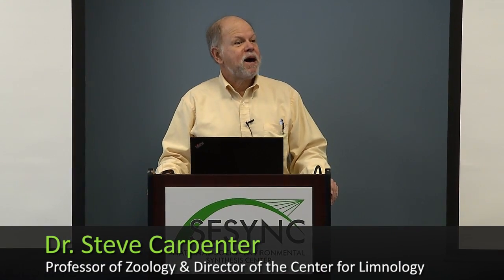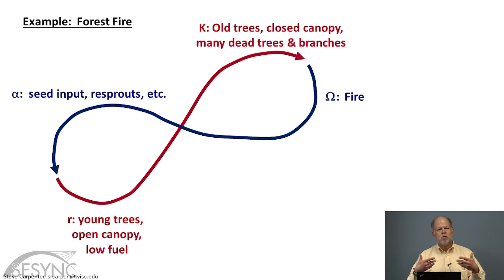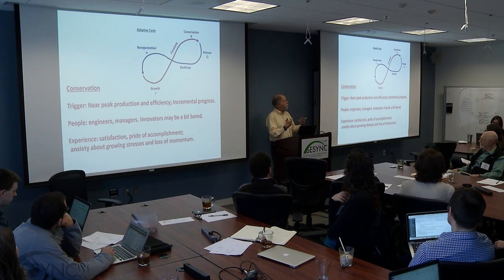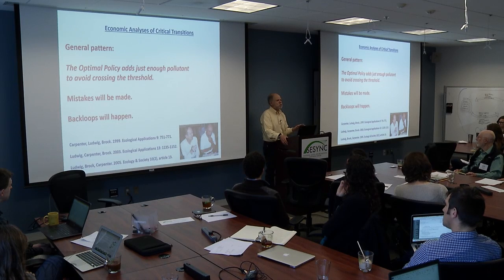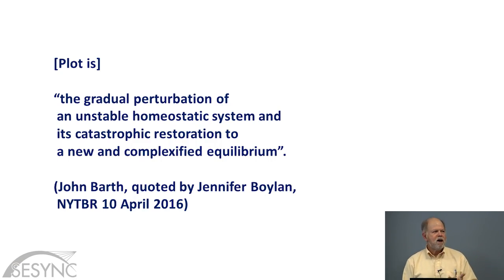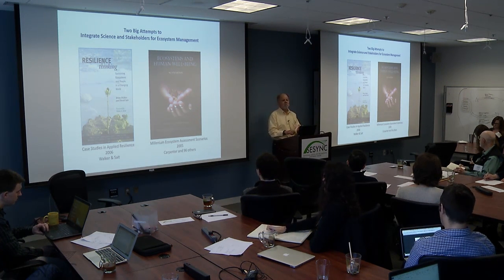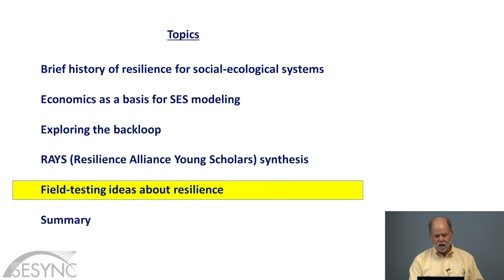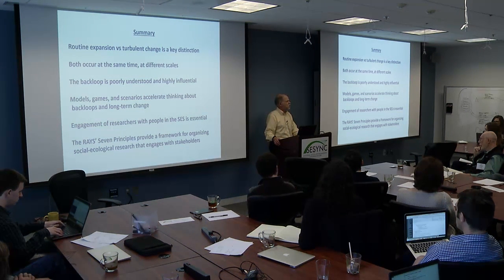Resilience in social-ecological systems: Models and field studies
In this lecture on the foundations and current applications of resilience theory, Dr. Steve Carpenter overviews the major concepts and historical evolution of resilience thinking. He explains that resilience theory came out of an understanding of adaptive cycles, which have a stable front loop where changes are small or noncritical, and a chaotic backloop, where an accumulation of change eventually pushes a system to a tipping point and reorganization.  He uses an example from a scenario planning project in northern Wisconsin to highlight the need to identify potential critical transitions and backloops before they occur, in order to build capacity in human systems to deal with uncertainty. He also highlights current thinking and writing from younger resilience scholars, which focuses on concepts and methods to better understand complex adaptive systems. These include maintaining heterogeneity and connectivity, broadening participation and identifying slow variables to help manage the state of the system. He concludes by noting that more work needs to be done in characterizing the backloops of systemic change, and highlights the use of scenarios and models to explore these changes before they occur.

More information on the Immersion Program and other lectures can be found